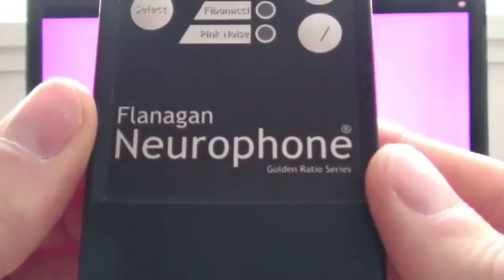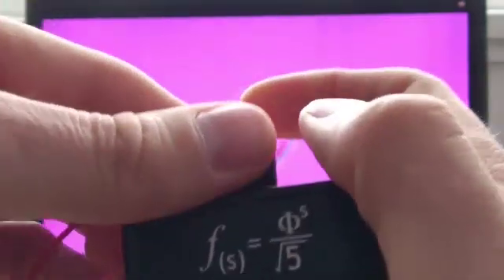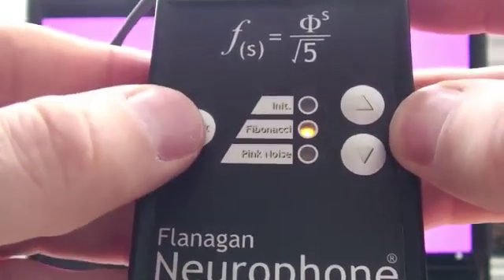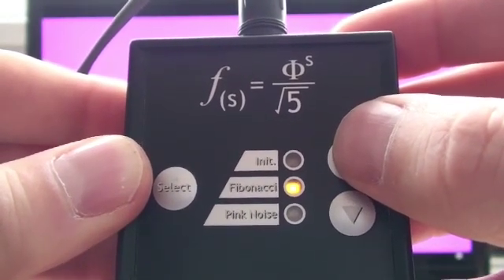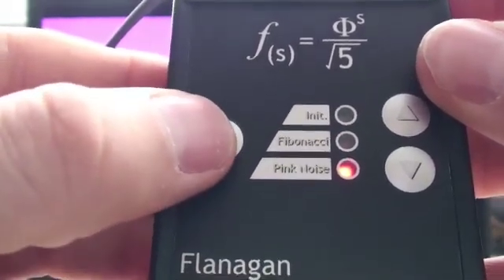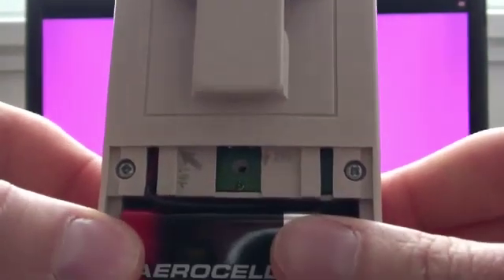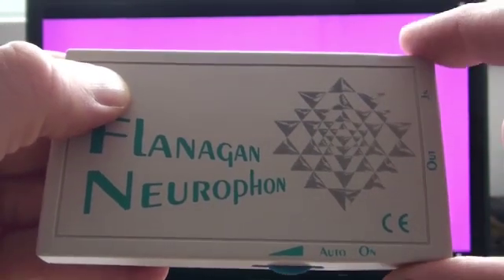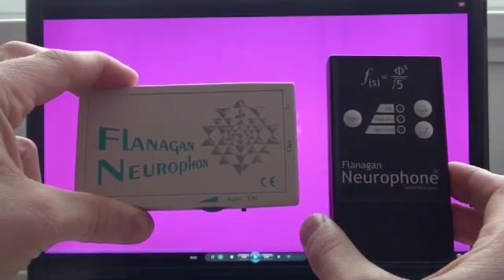Neurophone GRS & NF-1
Short introduction into the two Neurophone devices GRS and NF-1 from Dr. Patrick Flanagan